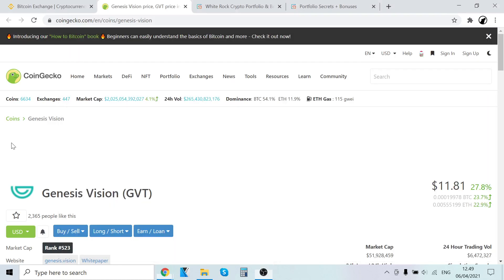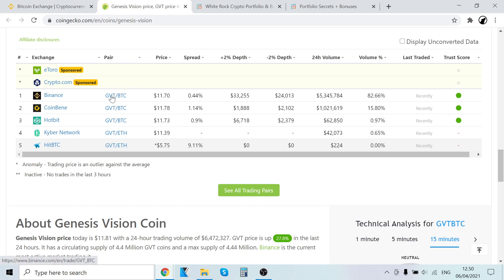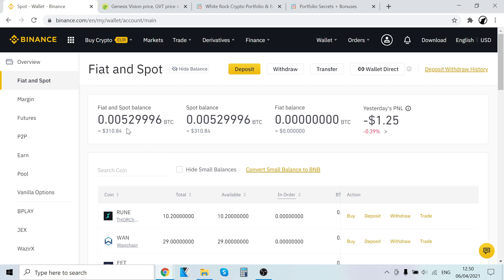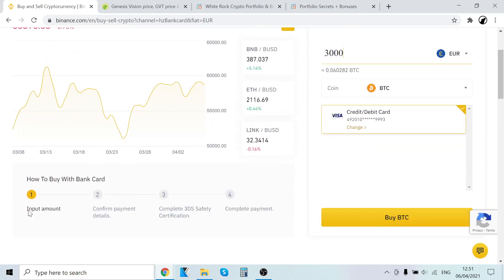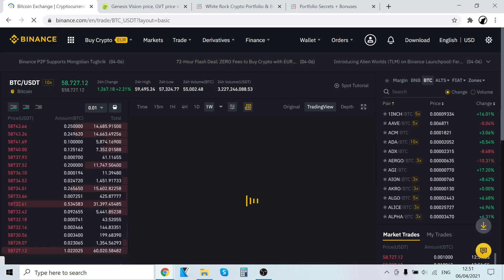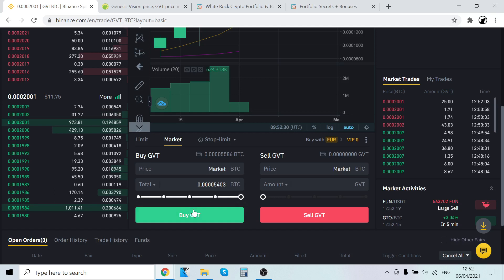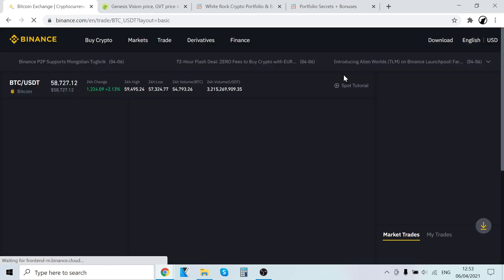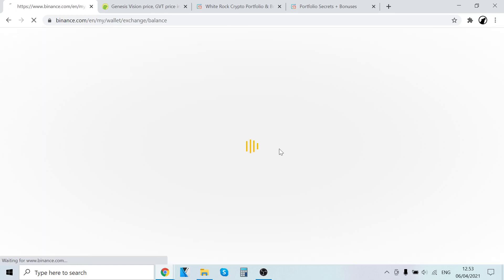How To Buy Genesis Vision Crypto Token [GVT]